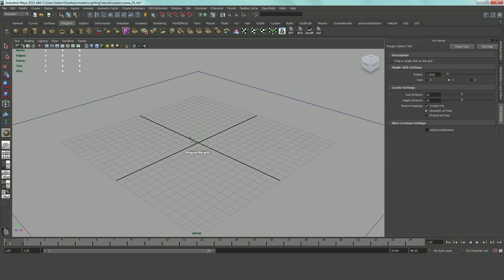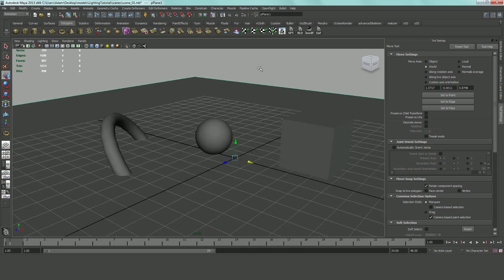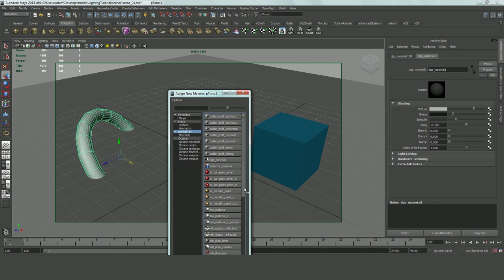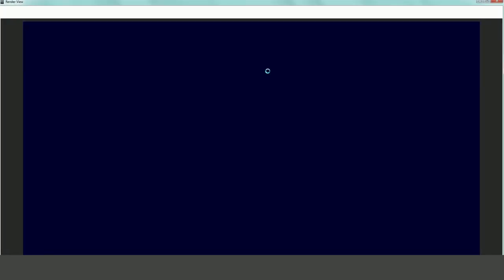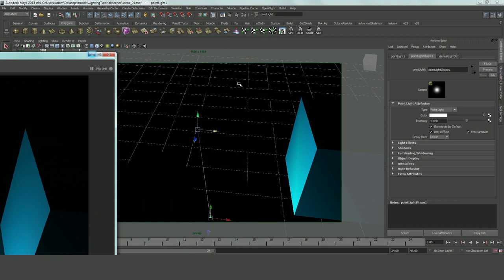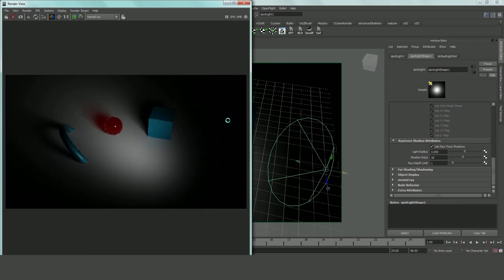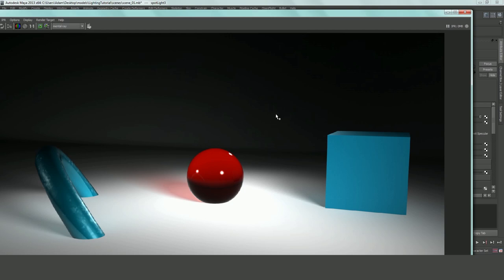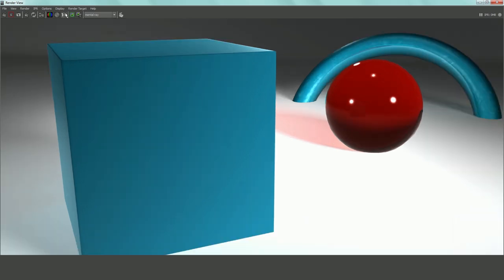Basic Lighting, Materials, and Rendering in Mentalray and Maya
This is a basic intro to some render settings I use and how to set up some basic 3 point lighting. I talk about some of the types of lights in maya, how to use raytrace shadows effectively, and a little about final gather. I briefly go over how to use the maya architectural shader as well.

For more tutorials and 3d related artwork feel free to visit my